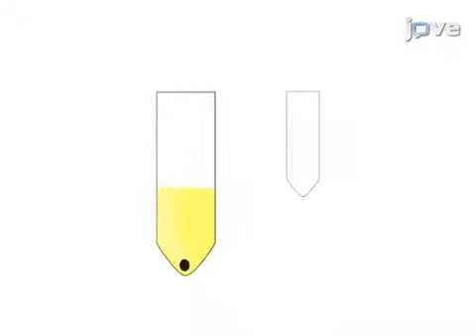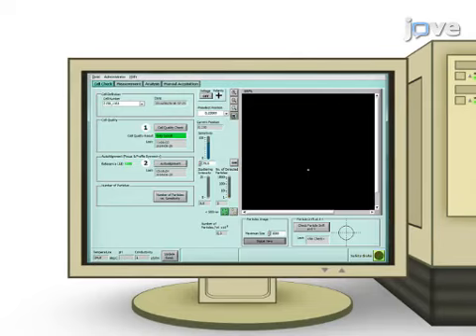Innovative Method For Exosome Quantification & Size Measurement l Protocol Preview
An Innovative Method for Exosome Quantification and Size Measurement -  a 2 minute Preview of the Experimental Protocol

Arash Mehdiani, Anatol Maier, Antonio Pinto, Mareike Barth, Payam Akhyari, Artur Lichtenberg
Heinrich-Heine-University Dusseldorf, Research Group Experimental Surgery, Department of Cardiovascular Surgery, Medical Faculty;

A method for isolation of exosomes from whole blood and further analysis by nanoparticle tracking using a semi-automatic instrument is presented in this article. The presented technology provides an extremely sensitive method for visualizing and analyzing particles in liquid suspension.